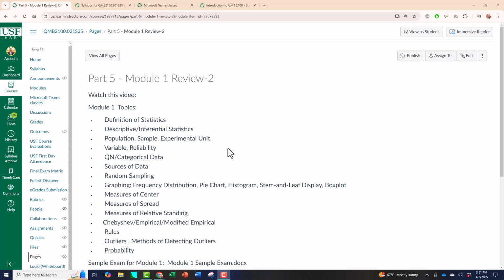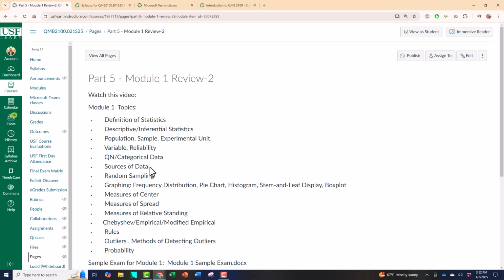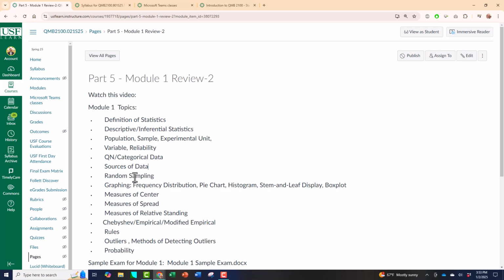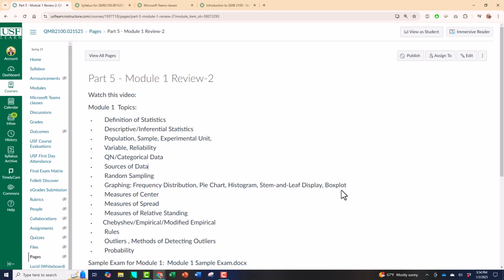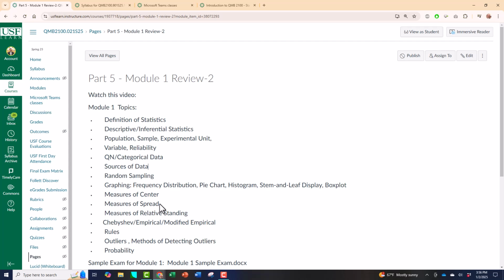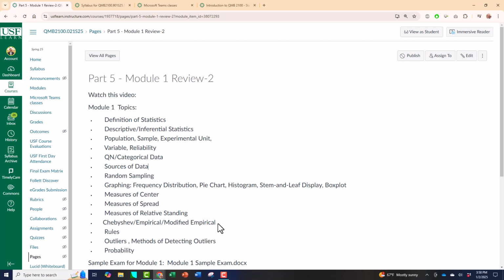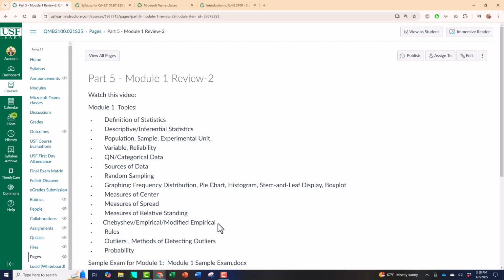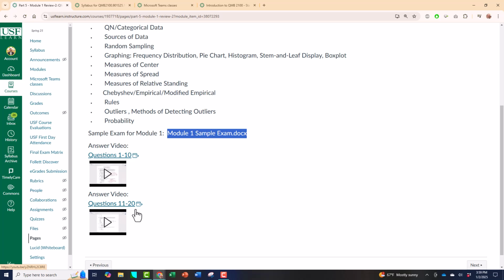Module 1 Review